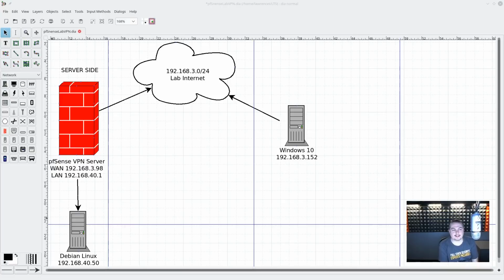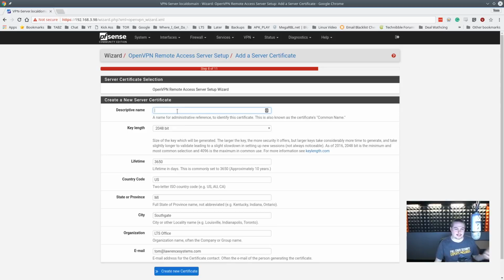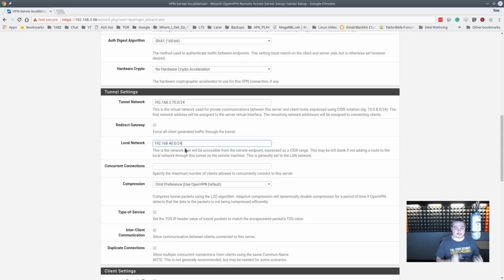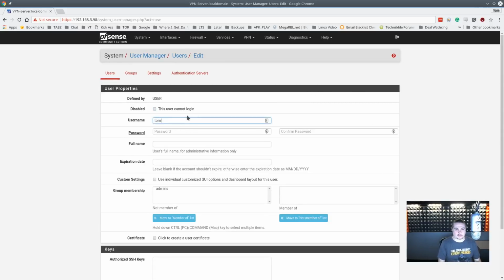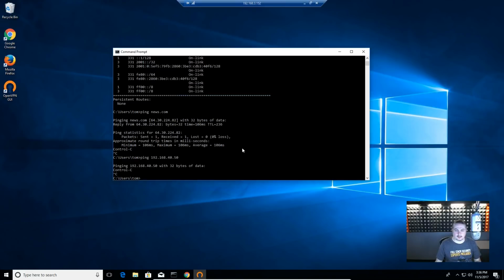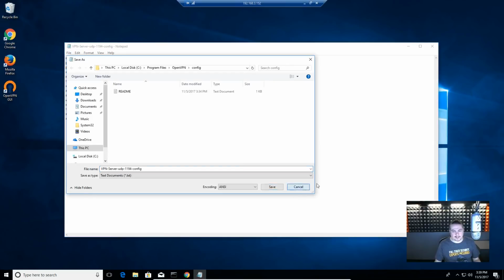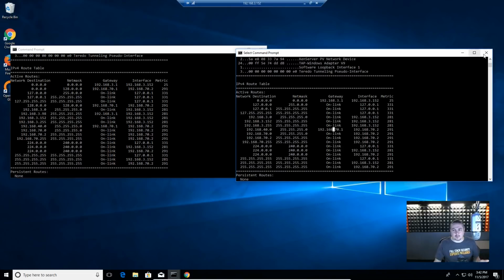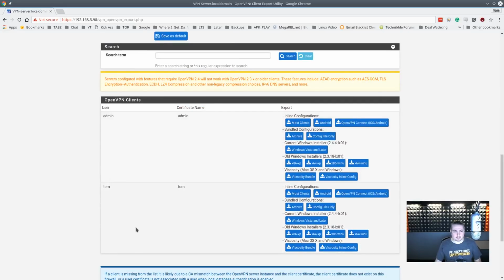How To Setup OpenVPN For Remote Access On pfsense